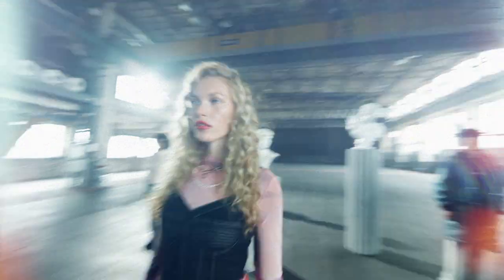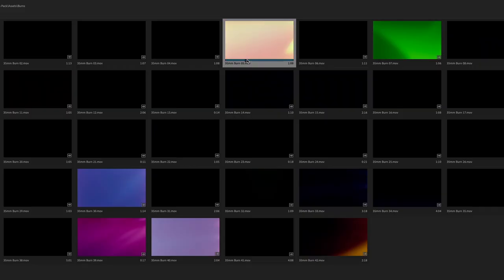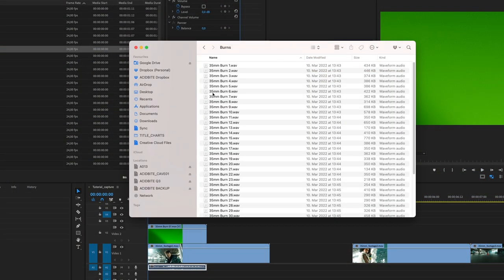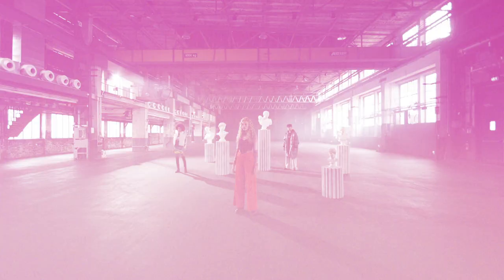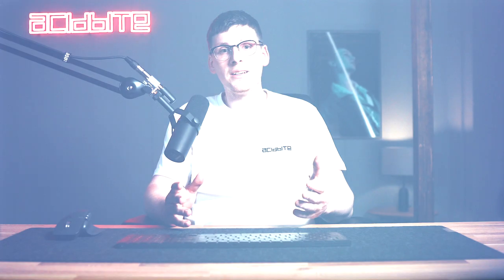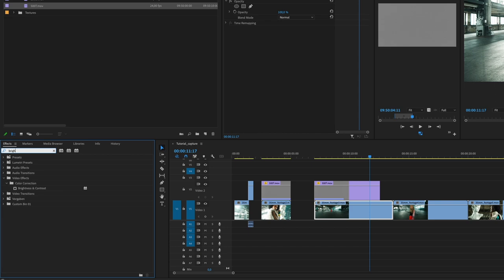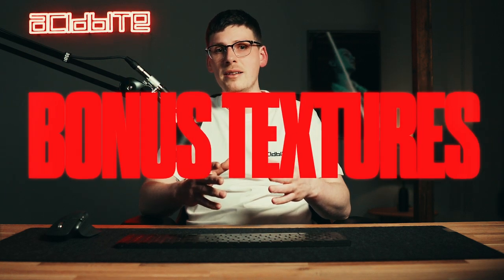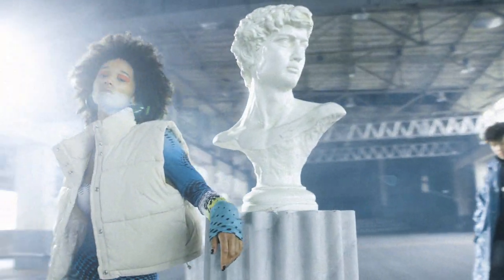The LAST analog film pack you'll ever need!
In this video tutorial we show you how to create the perfect analog nostalgia with our brand new 35mm pack!

This pack is so complete we call it ULTIMATE. It contains more than 120 Grains, Burns, Gates, Transitions, Textures & Overlays scanned from real film. If you ever get a pack from us, it should be this one.

We are ACIDBITE and we offer only the finest editing super weapons. But we don't stop there! We provide a community platform because we believe that we can only grow together. Improving our skills, learning from each other and sharing some dirty little work secrets. On our YouTube channel we tube you up with quick tutorials, the latest editing trends, and exclusive industry insights. - That's what ACIDBITE is all about.

Whether you're a filmmaker, content creator or artist looking for an injection of high-quality craftsmanship for your film - look no further, google no more. We mean it. We’ll give you the tools and show you the ways!

This channel is dedicated to open discourse. If you want to know something, don't hesitate to ask.

JOIN THE CUTTING EDGE!